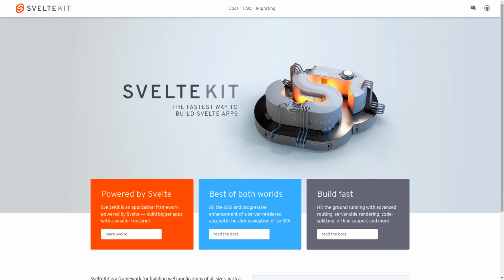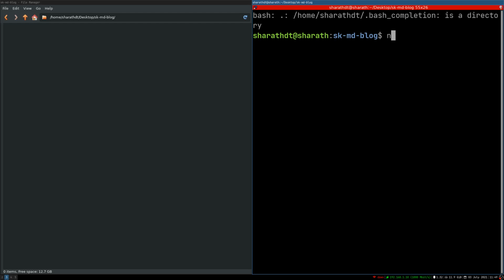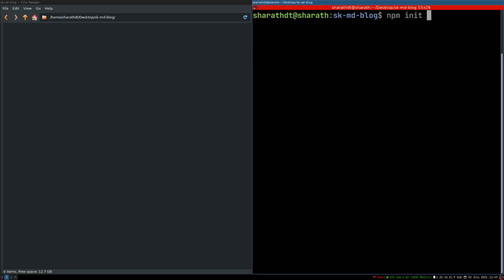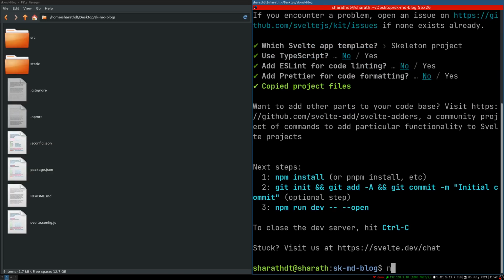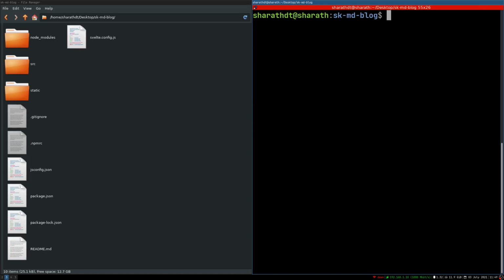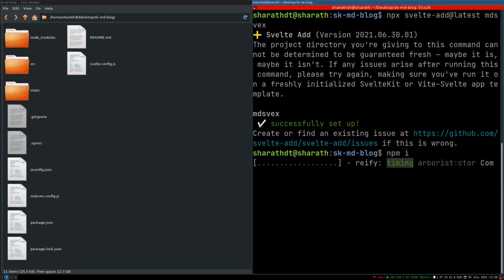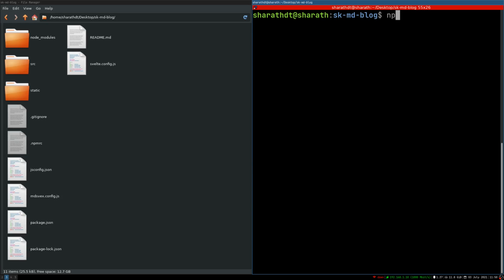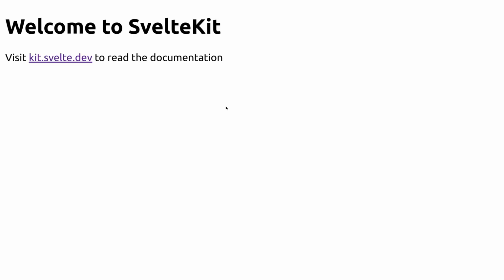Sveltekit Markdown Blog - 1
In this video I will be showing you how to create a Sveltekit markdown blog.
We will first install MDSVEX, a markdown preprocessor which helps us use markdown files as svelte files